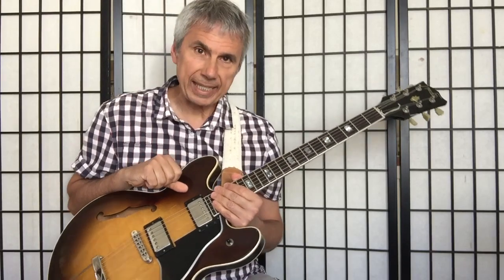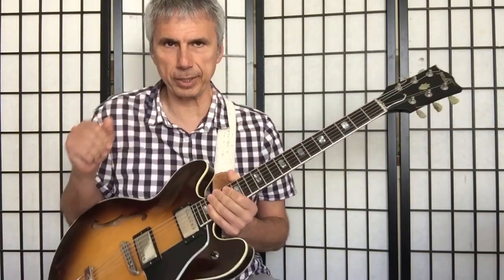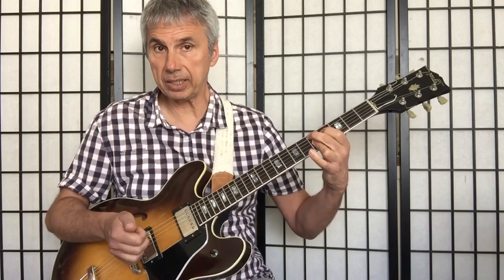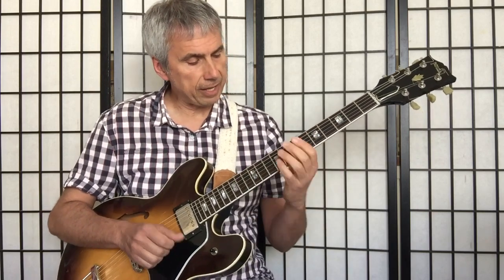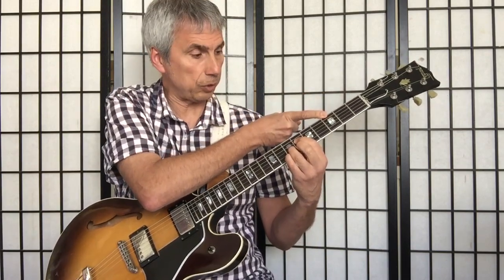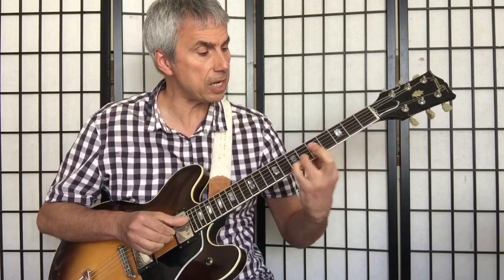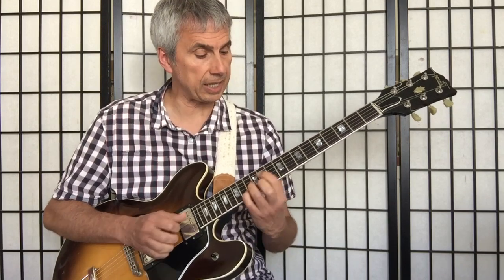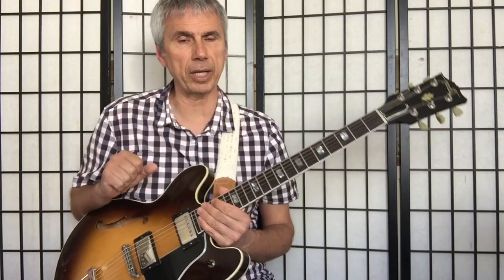Vlog #65 - "Green Dolphin Street" Chord Solo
(PLEASE NOTE: I did not indicate the timing for the diagrams on the PDF. You will have to make sure you know how the melody goes, before attempting to play it with the chords...)

Feel free to respond, comment, agree, disagree, ask your own questions, and/or submit your thoughts on upcoming episodes.

I am available for private lessons on SKYPE or FACETIME for more information on this topic, or on anything related to Jazz Guitar, Improvisation or Music Theory.

--Bruno